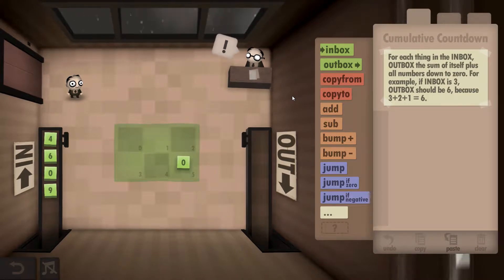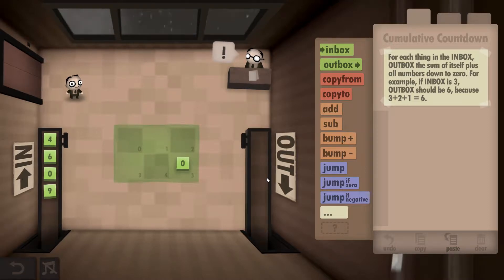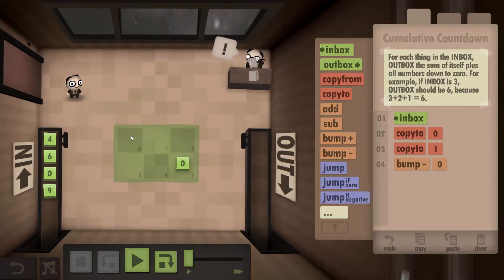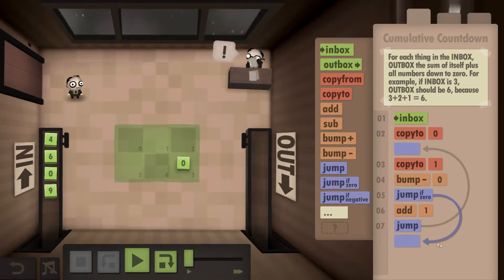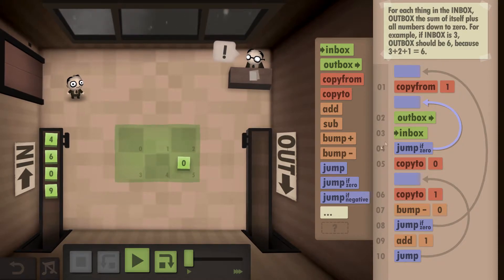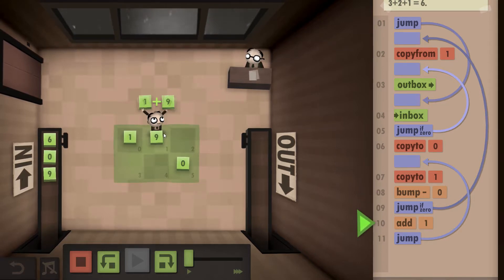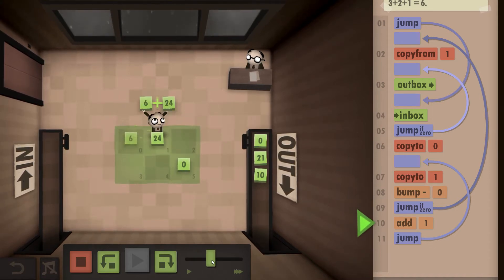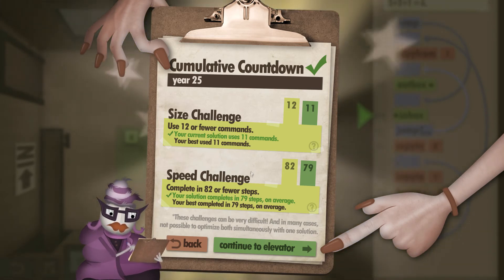Human Resource Machine Walkthrough - Level 25 - Cumulative Countdown